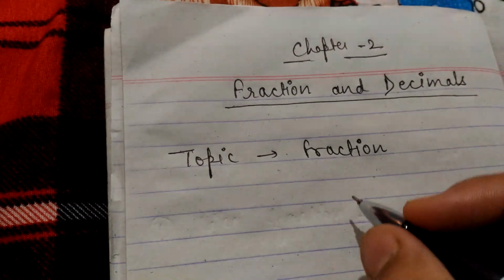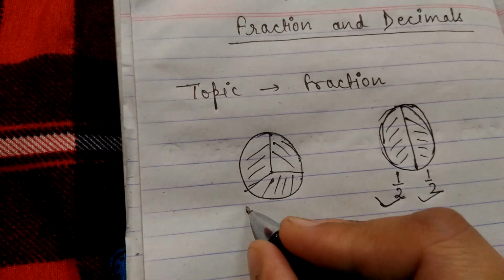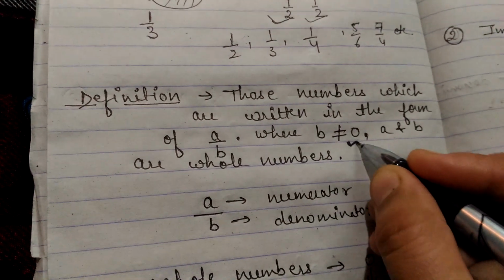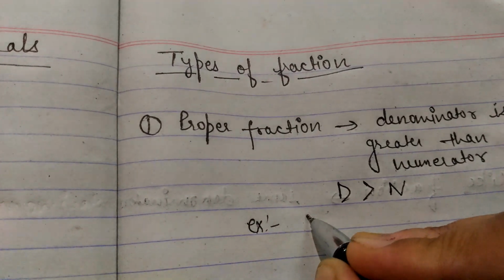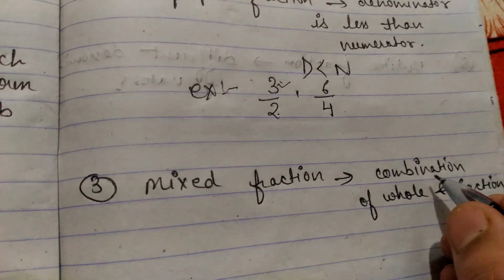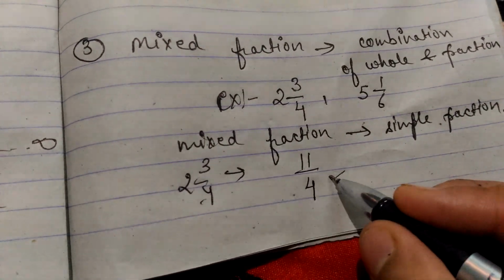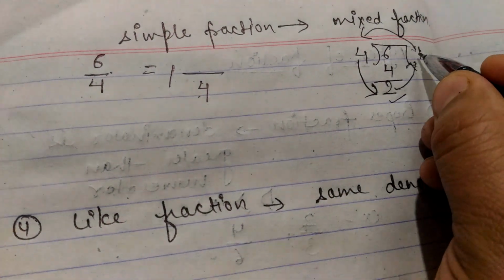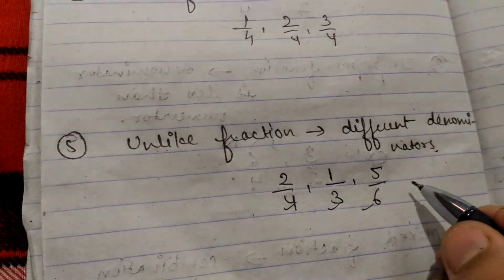Class 7th- Maths (Chapter 2)